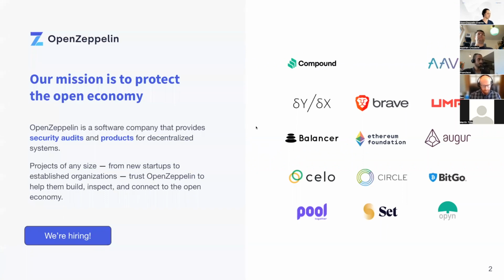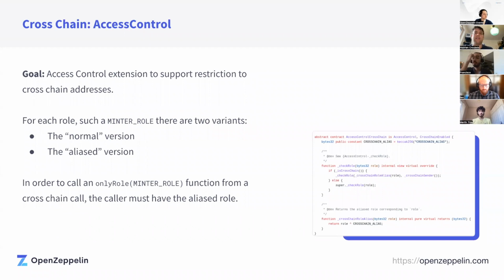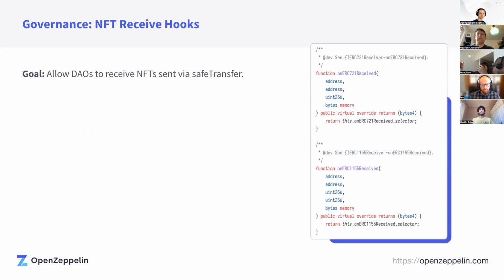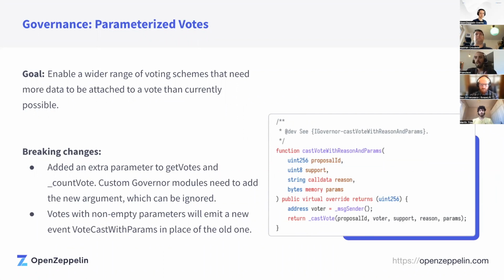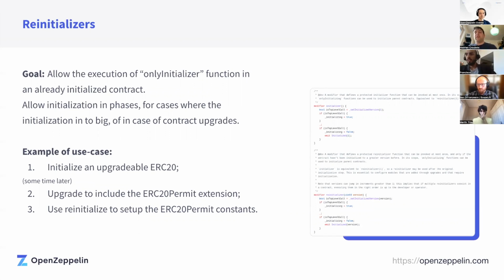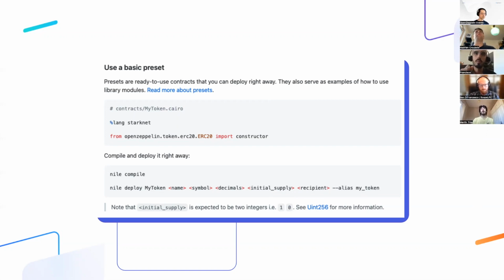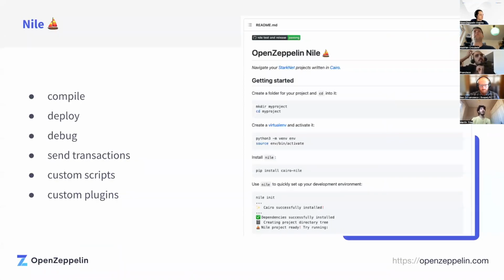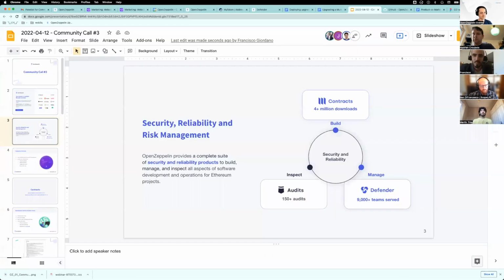OpenZeppelin Community Call 3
- OpenZeppelin Contracts for Solidity 4.6
- Contracts for Cairo 0.1.0